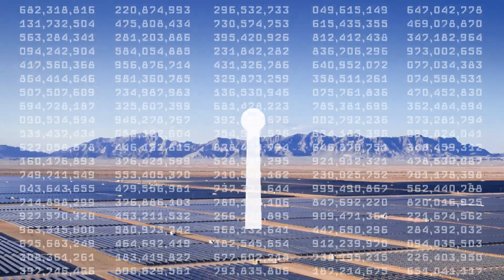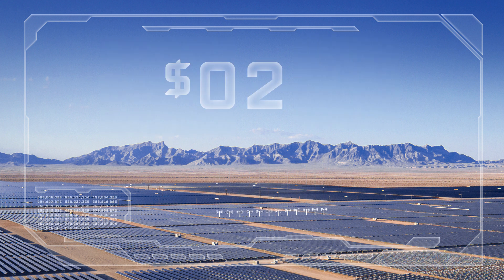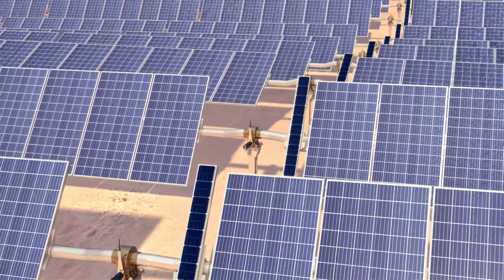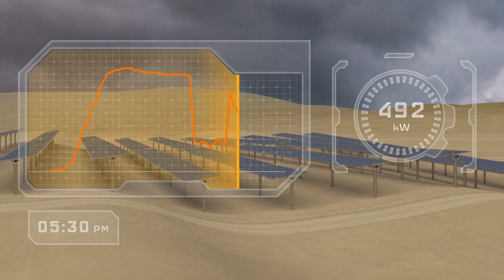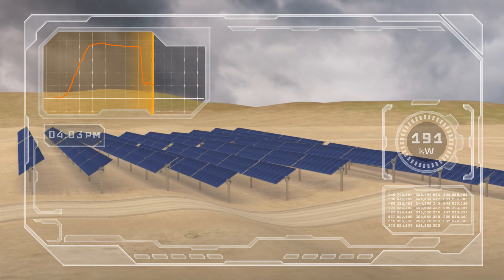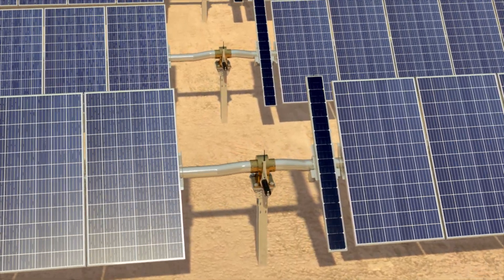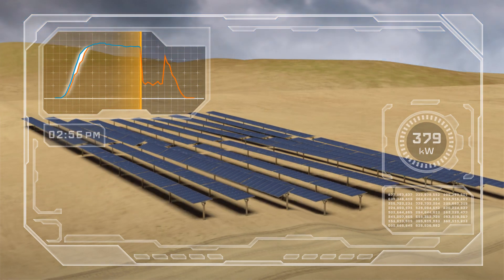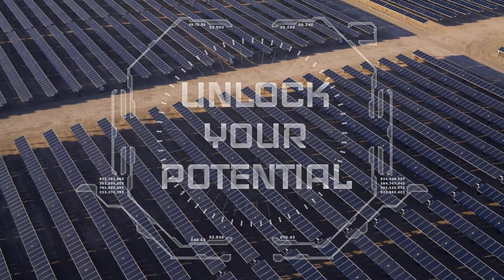Animation: TrueCapture Solar Tracker Control System Boosts Power Production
NEXTracker’s TrueCapture™ is an intelligent, self-adjusting solar tracker control system that increases typical PV power plant energy by 2–6%. TrueCapture boosts solar power production by continuously optimizing the tracking algorithm of each individual row in response to site features and weather conditions. Watch this NEXTracker animation to learn more.

Read a NEXTracker white paper on the technology behind TrueCapture's advanced algorithm. The control system has demonstrated energyyield improvements on hundreds of megawatts of solar sites from Alabama to India and offers a solid economic case for developers, financiers, and long-term solar project owner/operators